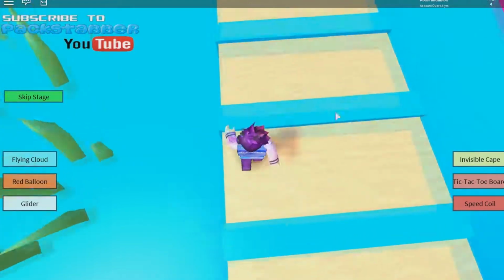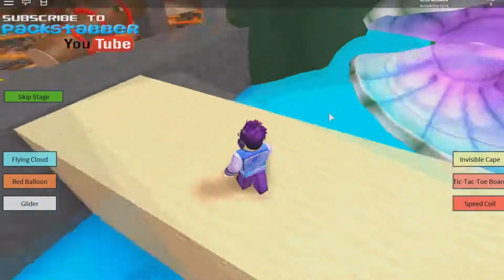GIANT SEA MONSTERS ATTACK!! (Roblox: Escape the Beach Obby!)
Originally Published: 4 Mar 2017

Here are one of my older uploads from a other channel where I re-upload my gaming videos on here. I will be making new UP TO DATE videos soon after I finished uploading my older videos on here.